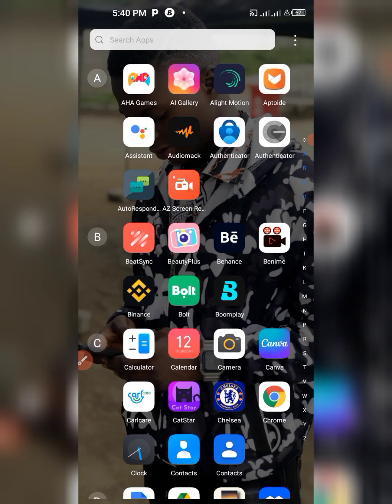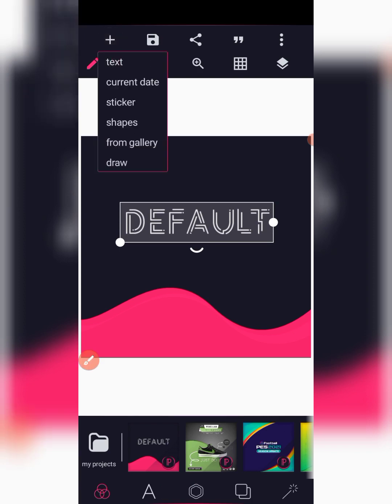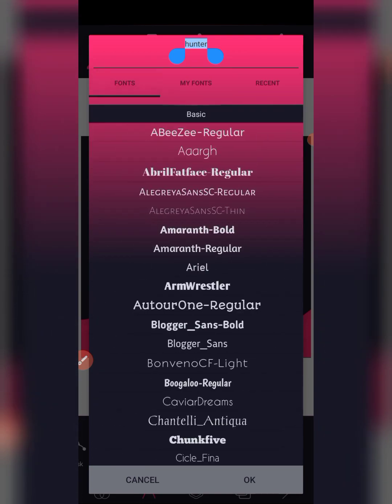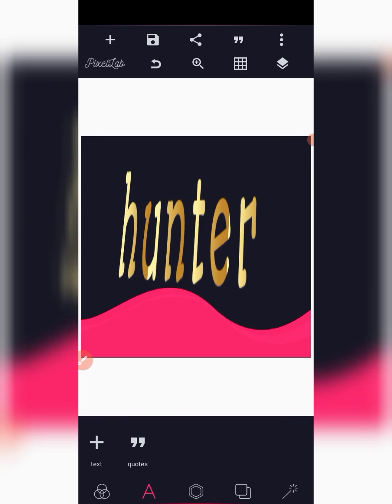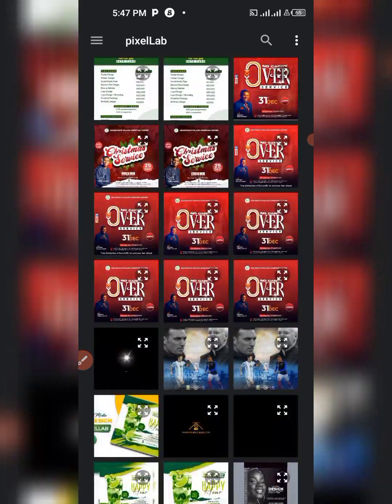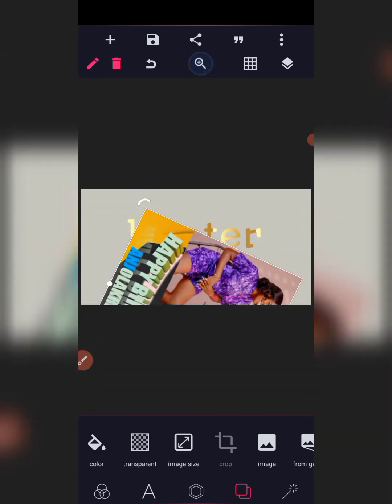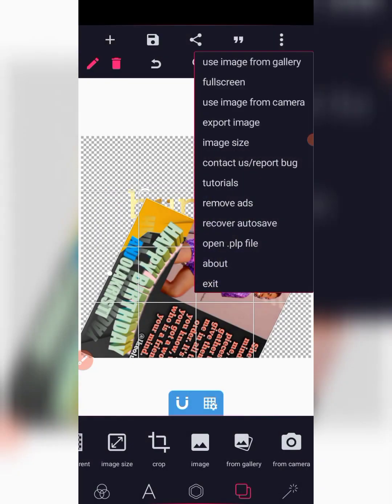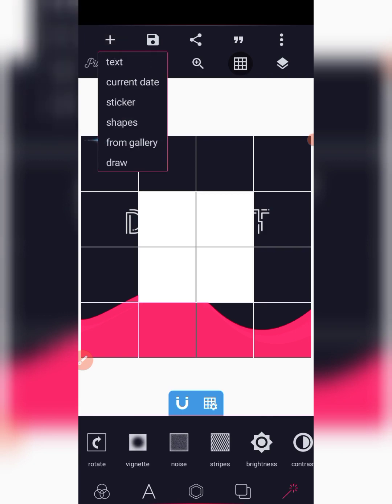Introduction To Pixellab || How To Use Pixellab 2023 || Complete video on how to operate Pixellab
This video will teach you how to operate Pixellab 2023